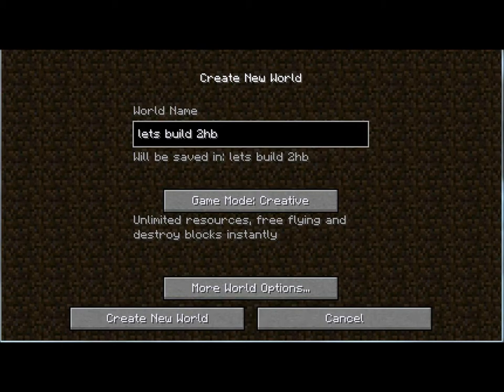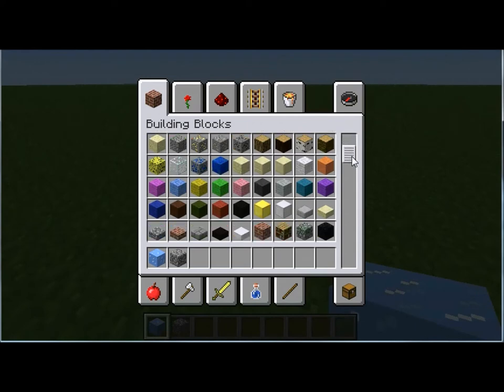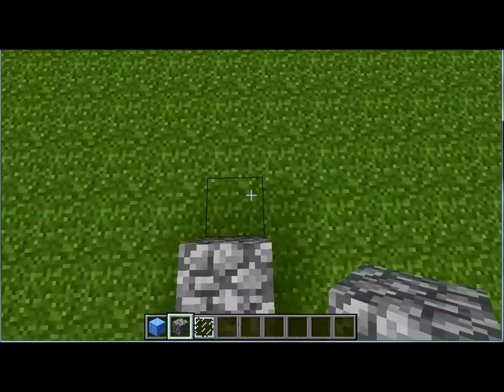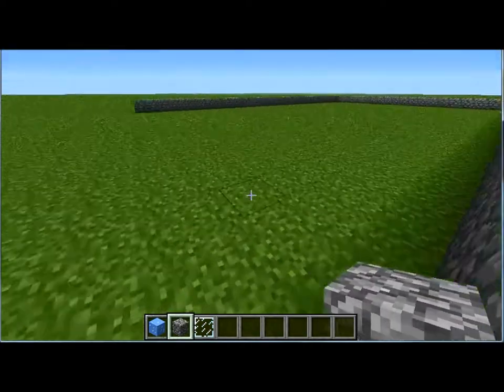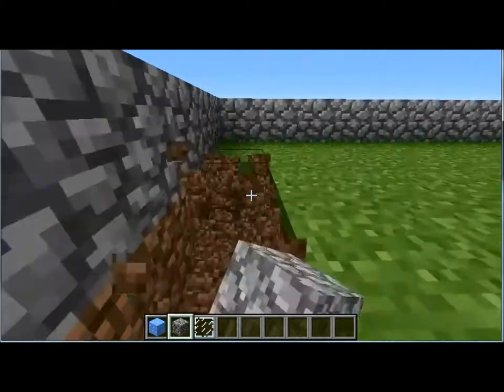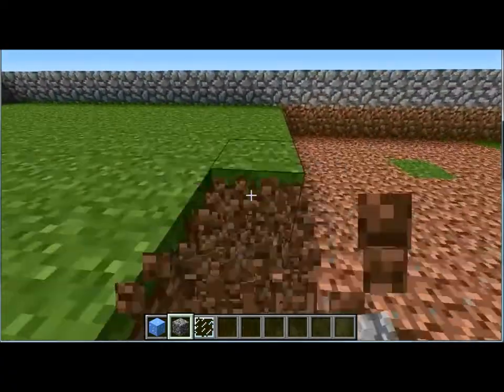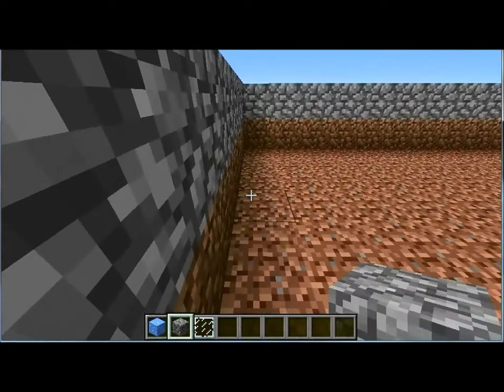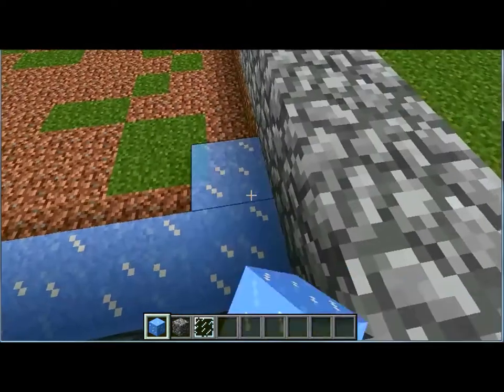Minecraft Lets Build Ep.1 "Starting The Hockey Arena"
starting a hockey arena. Tell me what to make after the hockey arena dont be shy.